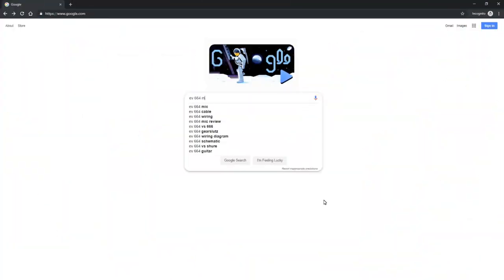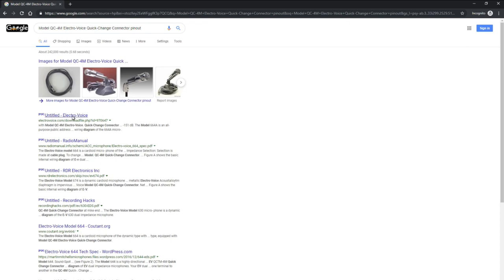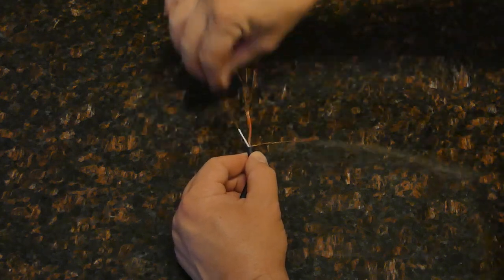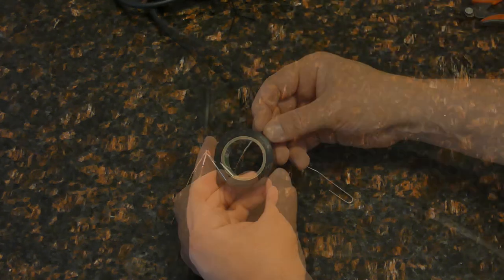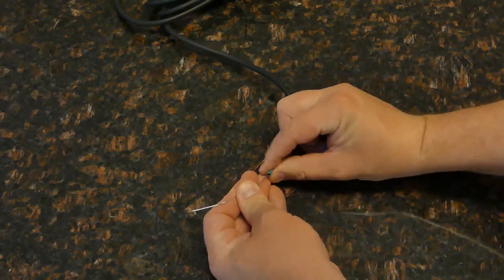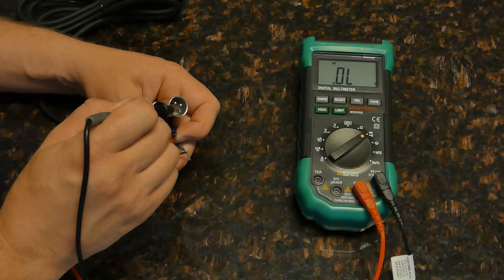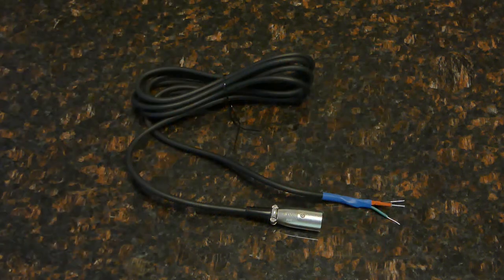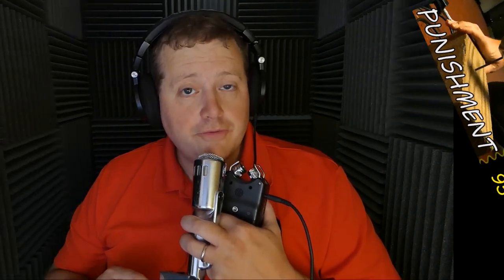How To Test Vintage Microphones Without The Right Cable - Sound Speeds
Testing used microphones is imperative when you go to buy a used microphone. Provided that the mic you're testing uses a standard connector or comes with the right cable, testing shouldn't be a big deal but if you don't, you may be at a loss. It's not likely you'll want to drop $60 on a connector to make your own test cable or buy a cable to test a microphone with. In this video I'll show you how to make a cable to test vintage microphones with.

WARNING: Do not use on ribbon microphones or microphones with it's own separate power supply.